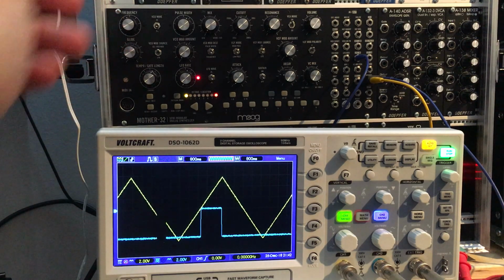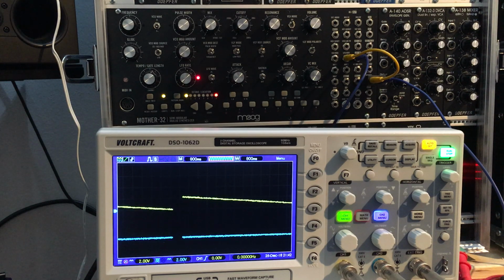Moog Mother 32 - How to get really slow LFO rates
The popular Moog Mother 32 has a single built-in LFO that is rather limited:

1. You cannot sync the LFO to the tempo or clock speed or any input signal, and there is no workaround, unfortunately.

2. The default cycle rate ranges from around 0.1hz to around 300hz. BUT here the good news is: You can extend this range by adding positive or negative voltage into the LFO Rate cv input. By doing this, the max frequency goes up to around 600hz, which is still in the same region as 300hz. But far more interesting is the lower end that can reach very long LFO cycle times of around 15 minutes when feeding -5 volts, which is the effective minimum.

Now, if you own some other eurorack offset modules like MN Maths or MI Shades, this is easily achieved. But with only a single Moog Mother 32 (or two of them), there is also a very simple patch and setup that does the trick quite nicely. As it is shown and explained in the short vid.